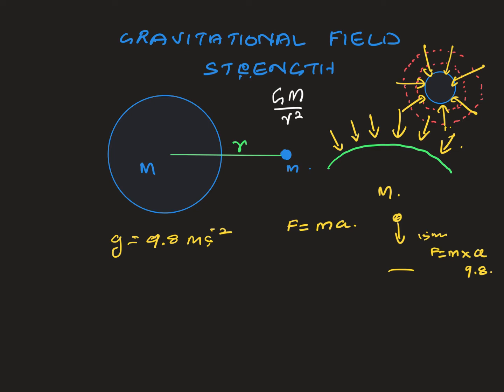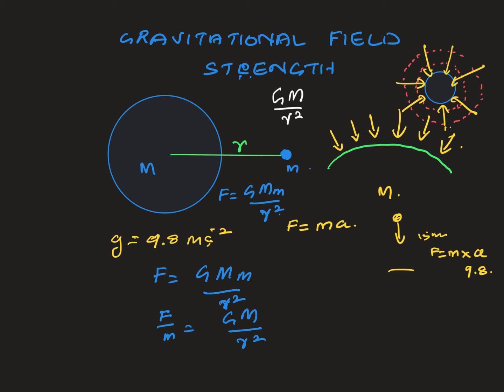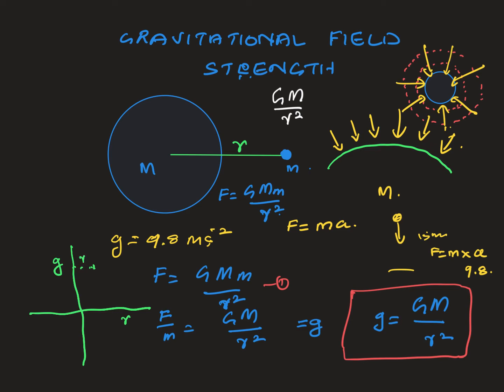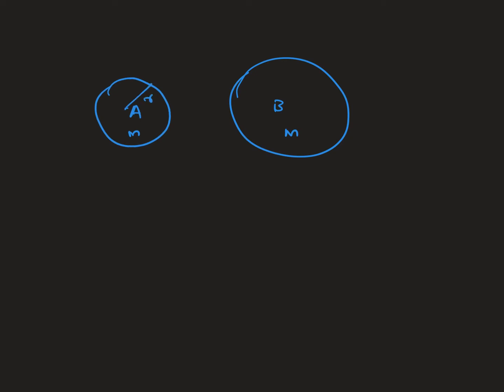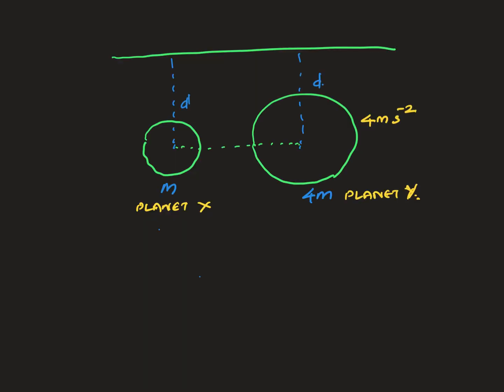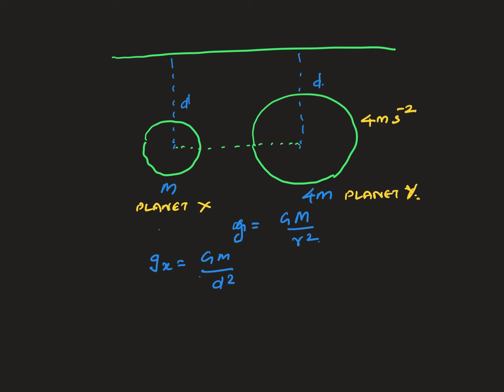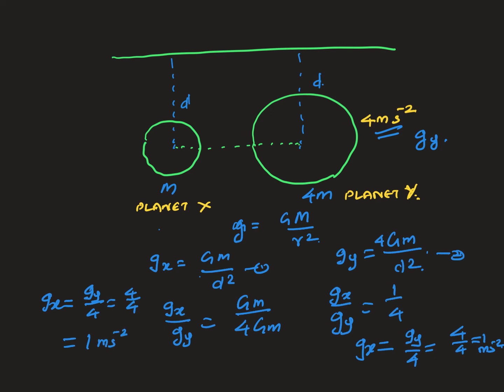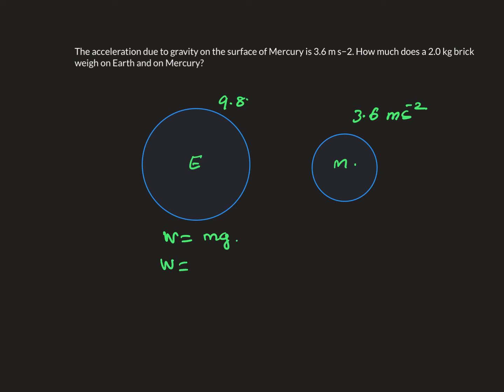Gravitational Field Strength